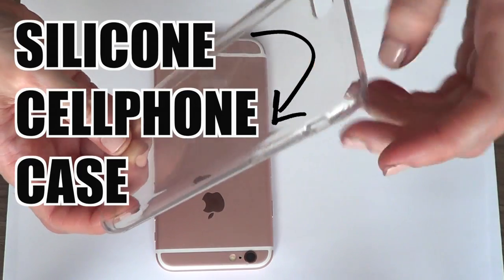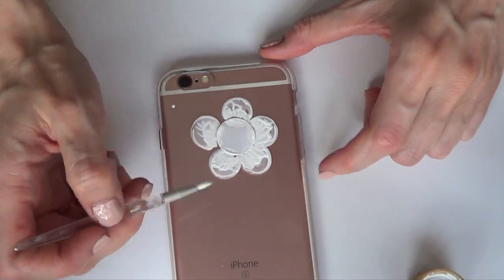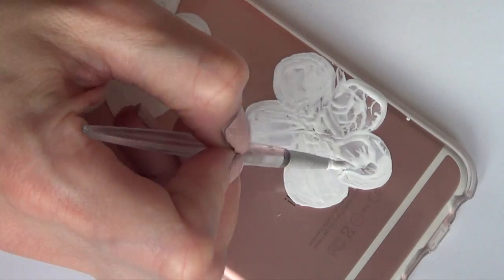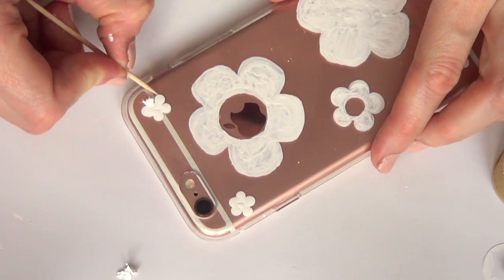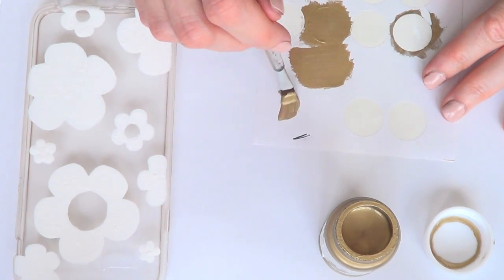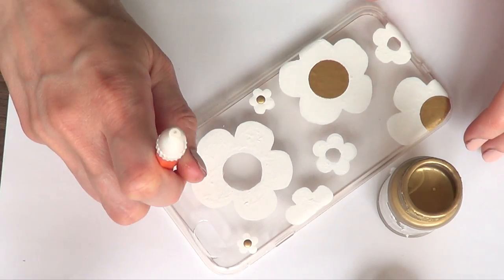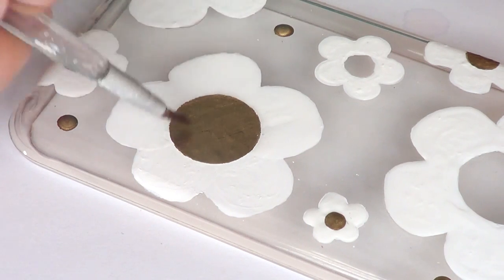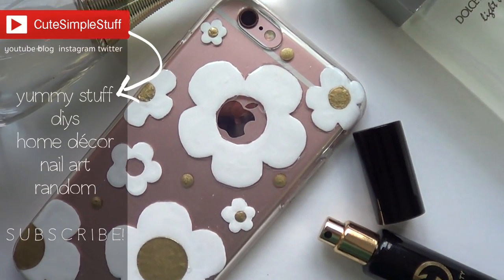DIY Marc Jacobs Inspired Phone Case